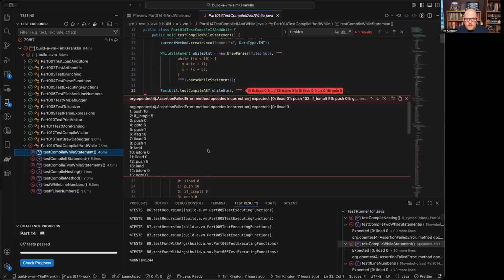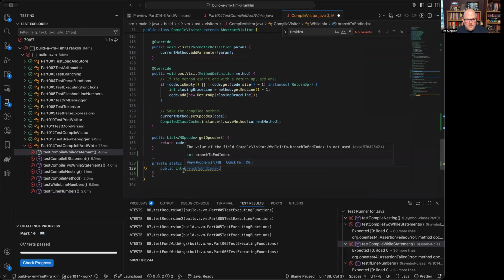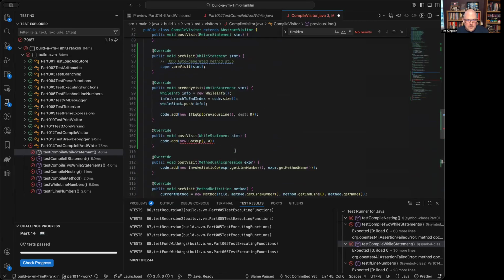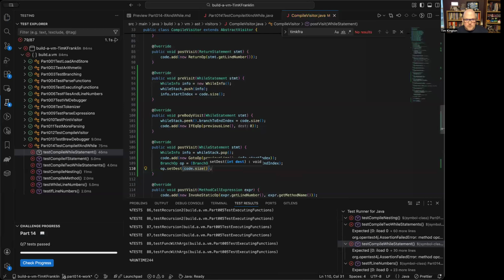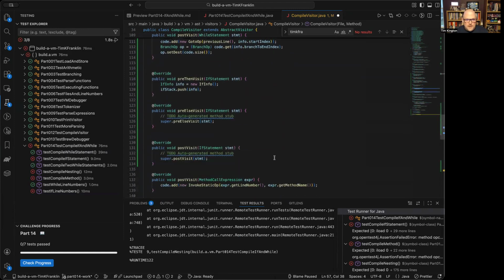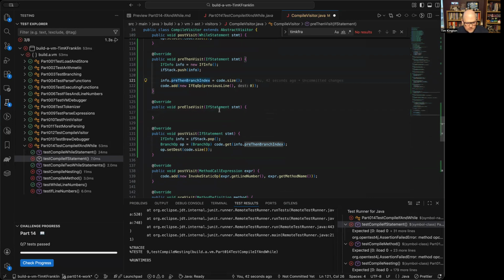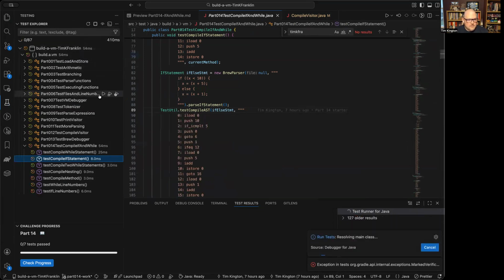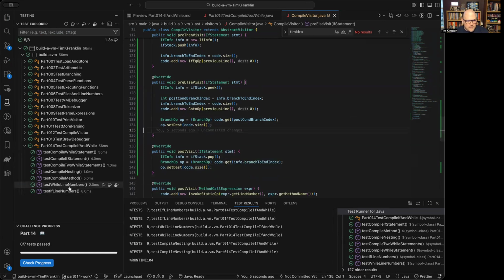Build A VM - Part 14 Solution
Compiling if and while statments.